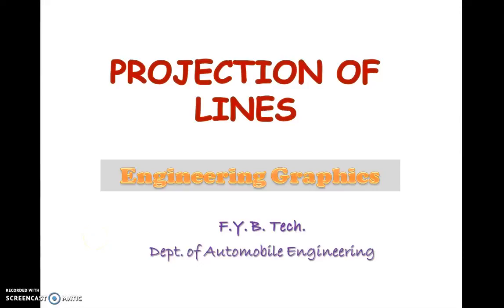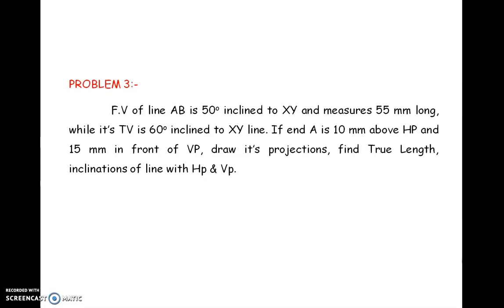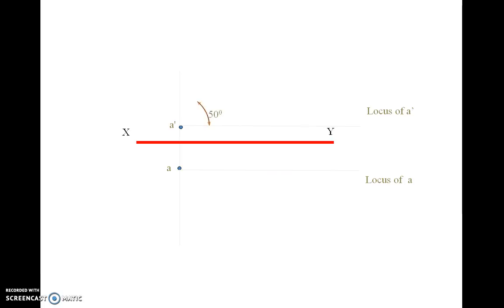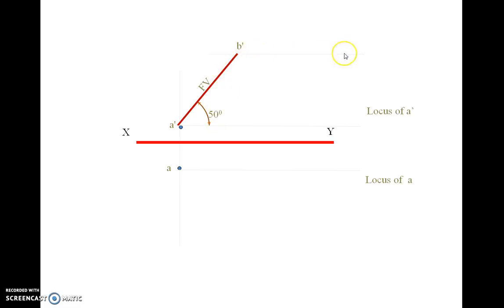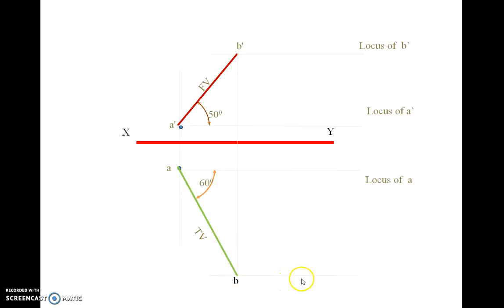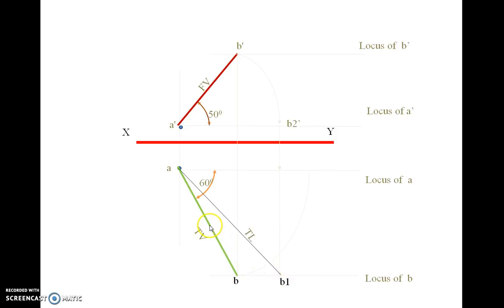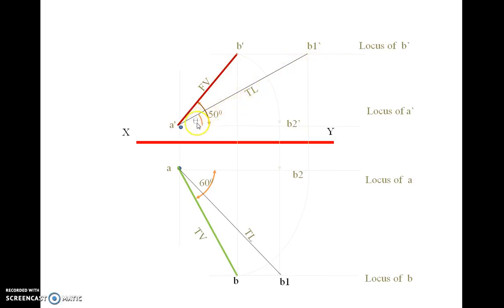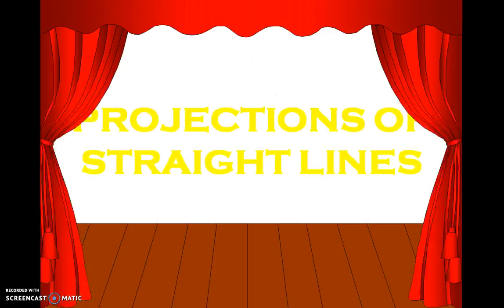Projection of Lines